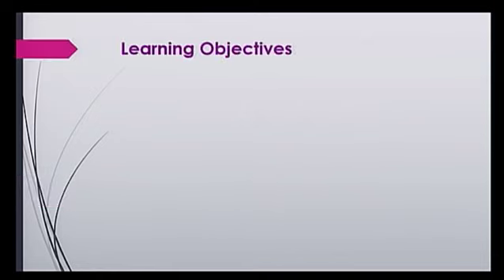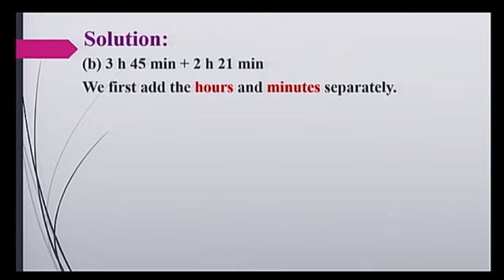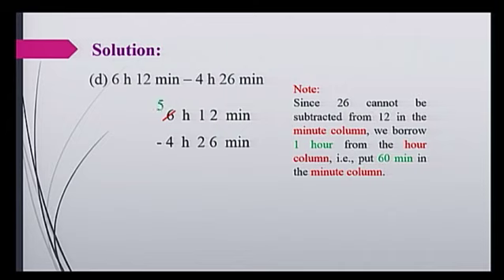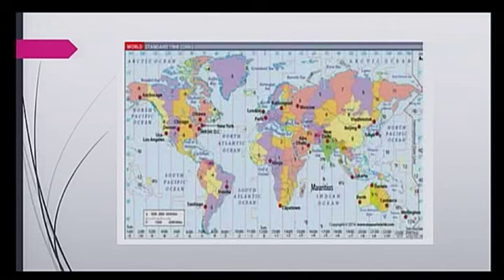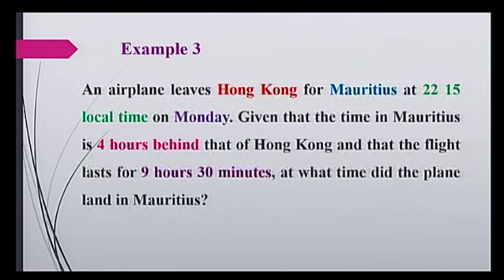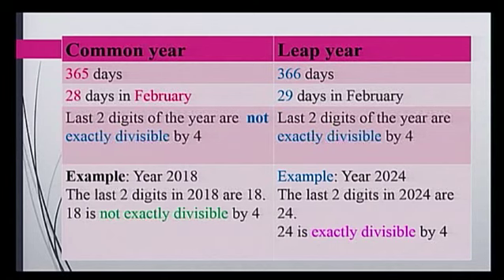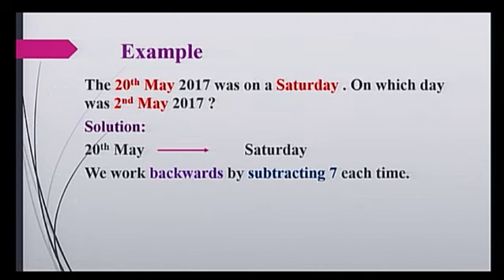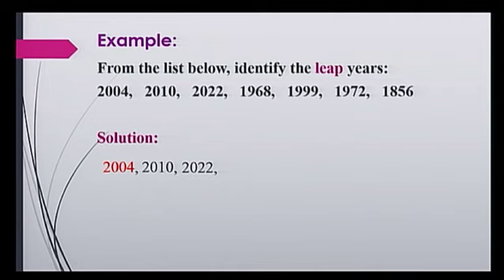Maths G7 Time pt 2